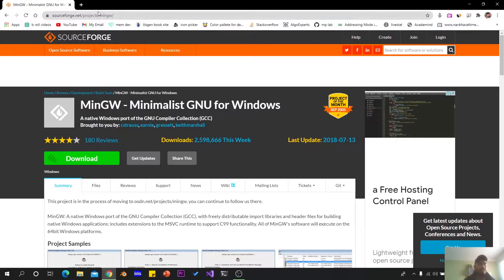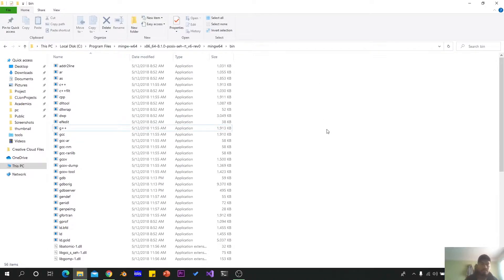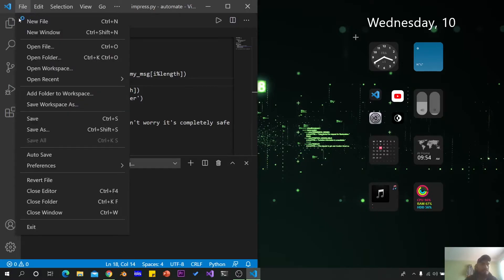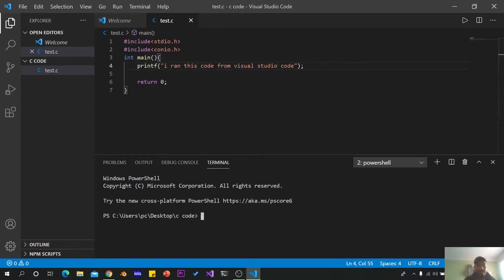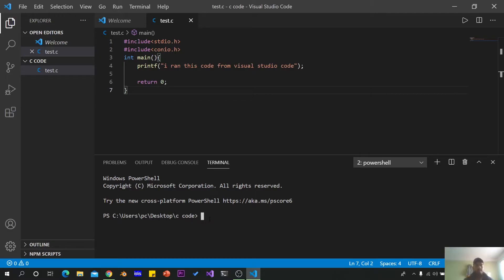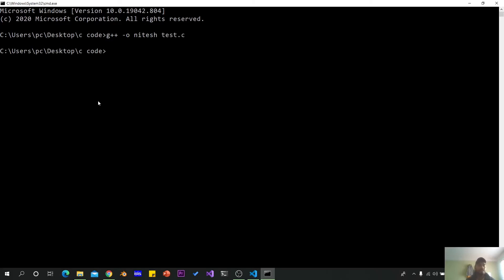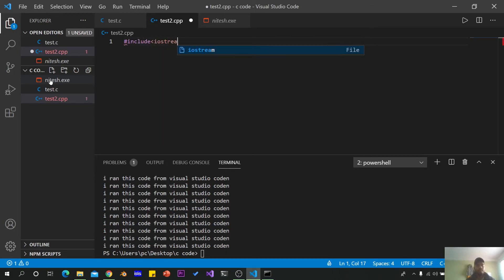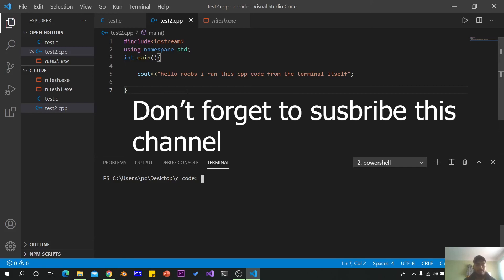VS code maa C ra C++ code setup kasari garne | How to setup Vscode for C language | Nepali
I have explained about how to setup a coding environment for C and C++ language